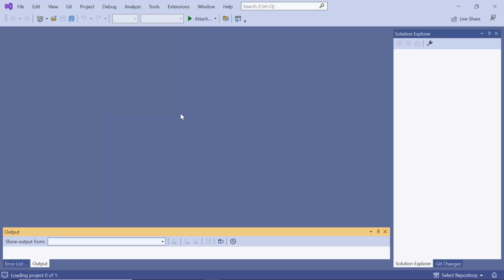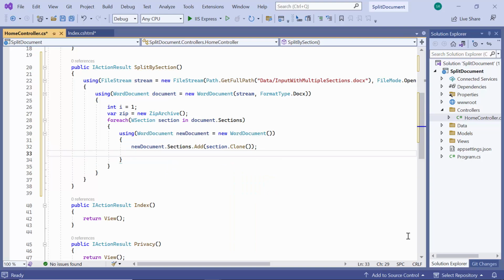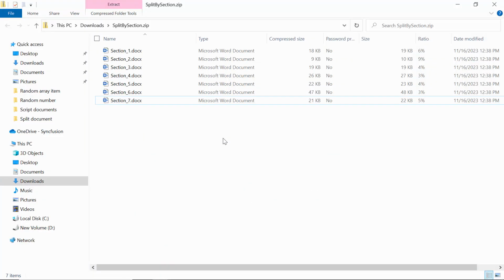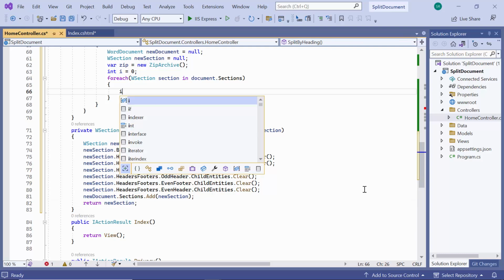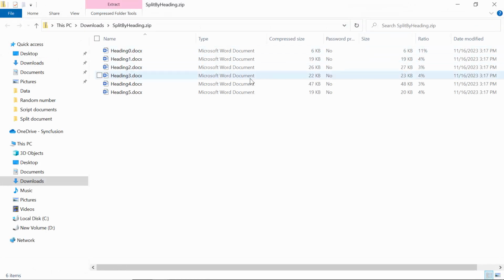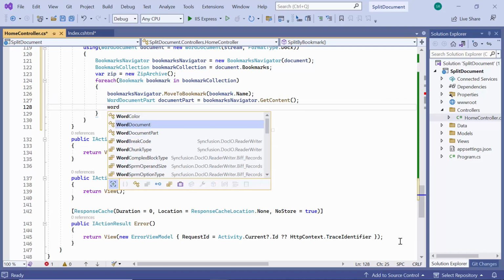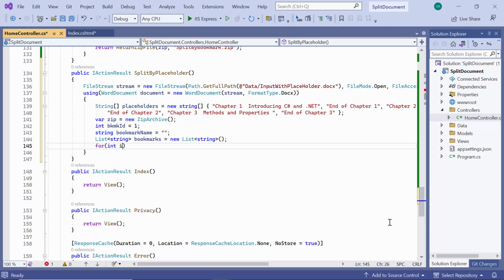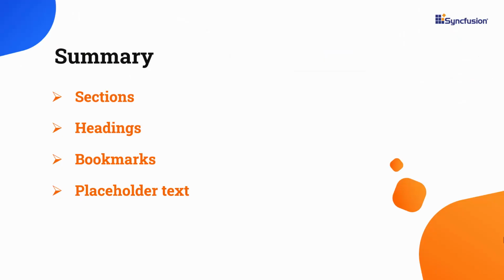How to Split a Word Document Using the .NET Word Library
Learn how to split a Word document using the Syncfusion Word Library. This video demonstrates how to split a Word document by sections, headings, bookmarks, and placeholder text.

Word Library is a native .NET library that developers use to create, read, write, and convert Microsoft Word documents. It is a non-UI component that provides a full-fledged document instance model similar to the Microsoft Office COM libraries to iterate with the document elements explicitly and perform necessary manipulation.

Word Library’s powerful conversion APIs make it easy to convert Word documents to PDF, HTML, RTF, ODT, and EPUB formats. The control generates reports like invoices and payrolls faster by performing mail merge in a batch process.

Word Library, known as DocIO in the code, allows users to navigate to a bookmark in a document and insert, edit, retrieve, or delete its content. This framework also supports replacing bookmarked content with text, part of a document, or an entire document.

This library will find text or text patterns using regular expressions, and then highlight or format them. You can also replace the text or text patterns with a different piece of text, part of a document, or an entire document.

You can create fillable forms in Word documents with legacy form fields and content controls. Then, fill the form and extract data from the form fields effortlessly.

If you need a trial license key, start your Word library trial under your Syncfusion account. Then, you can obtain your trial license key from the downloads page.

BOOKMARK DETAILS
[00:00] Introduction
[00:58] Split by Sections
[06:05] Split by Headings
[11:39] Split by Bookmarks
[14:53] Split by Placeholders